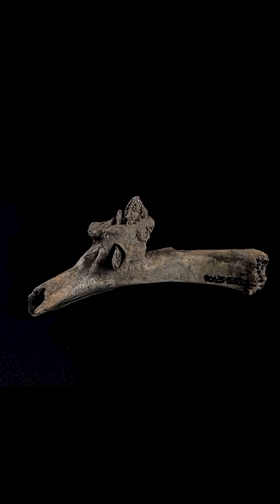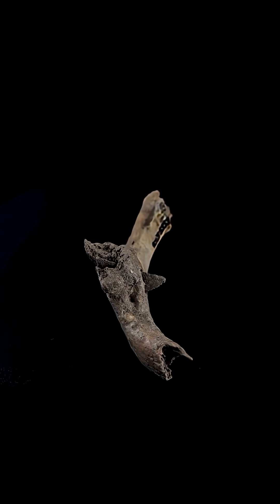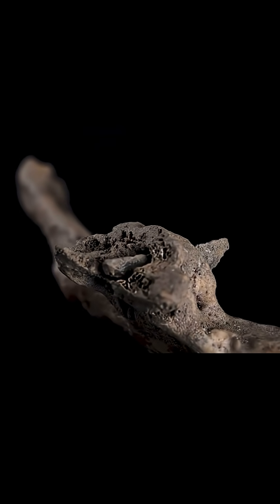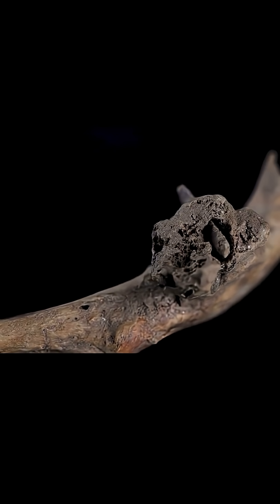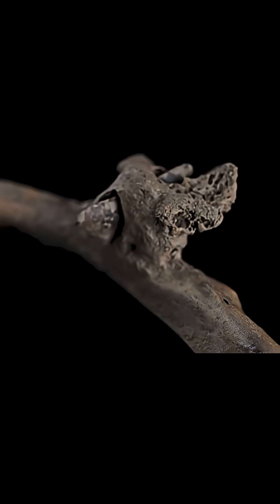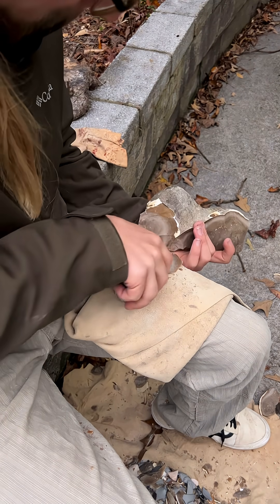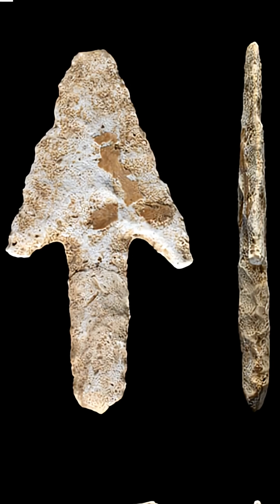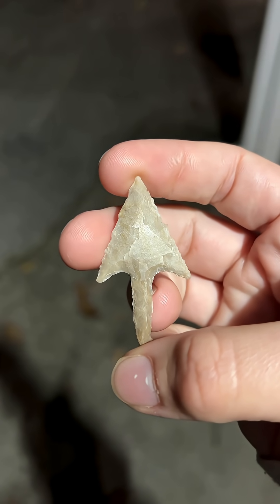Recreating a Flint Arrowhead from Roc De Les Orenetes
Recreating a 4000 year old arrowhead found in a human rib. - Mac

CC: Recently I was watching​⁠ @StefanMilo
video from a few months ago “the horrifying archaeology of the first wars” when he showed this artifact here. This is a flint arrowhead embedded in a 4000 year old human rib, Found at the site Roc De Les Orenetes in southern Spain. I had the somewhat morbid idea to recreate this arrowhead because I’m very curious. This particular artifact presents a unique challenge in that the person survived this impact and their rib had the chance to actually grow over the arrowhead and obscure the base to where I couldn’t fully tell what type of arrowhead it was.
Looking at points from the same site you can see that they are stemmed and barbed, which tells me that this point likely looked a lot like these ones before it broke on impact when it hit this person ribs. I don’t have any chert from the Iberian peninsula so I’m using some Pedernales chert from Texas. Here is figure A from that set of points form the same site for comparison. And here is the finished recreation of the point that probably changed someone’s life in a very real way 4000 years ago.

Cred:
Rib footage: IPHES (Institut Català de Paleoecologia Humana | Evolució Social)

“Death in the high mountains: Evidence of interpersonal violence during Late Chalcolithic and Early Bronze Age at Roc de les Orenetes (Eastern Pyrenees, Spain)” Miguel Ángel Moreno-Ibáñez, Palmira Saladié, Iván Ramírez-Pedraza, Celia Díez-Canseco, Juan Luis Fernández-Marchena, Eni Soriano, Eudald Carbonell, Carlos Tornero